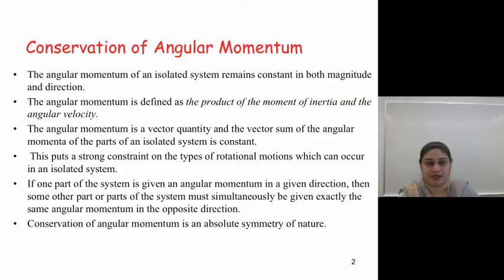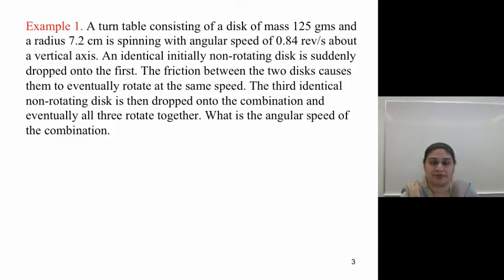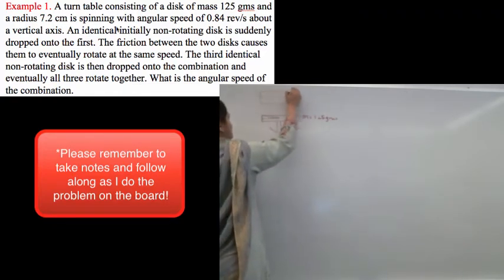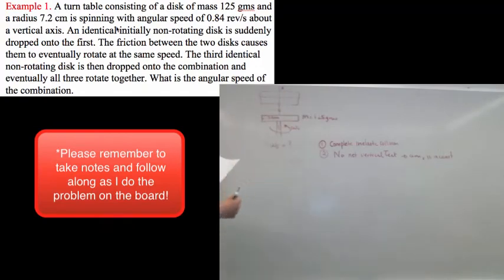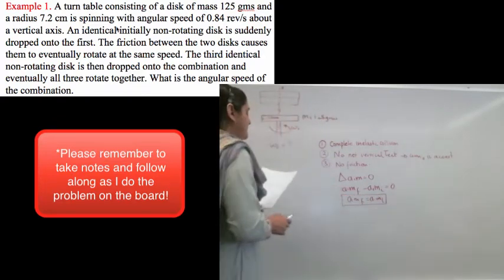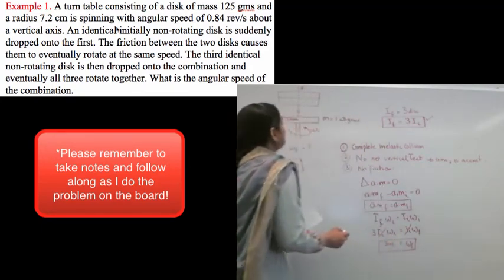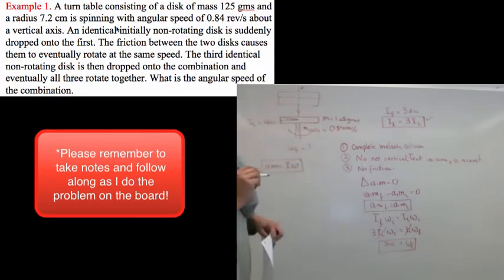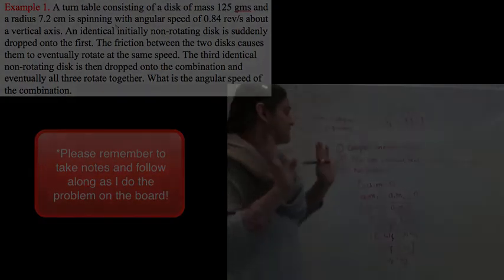Introductory physics I - Conservation of Angular Momentum